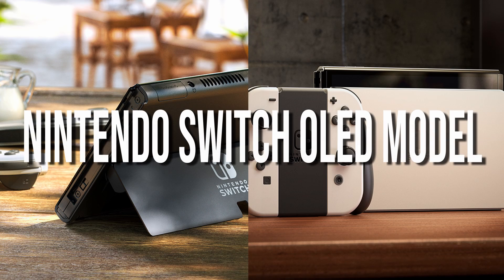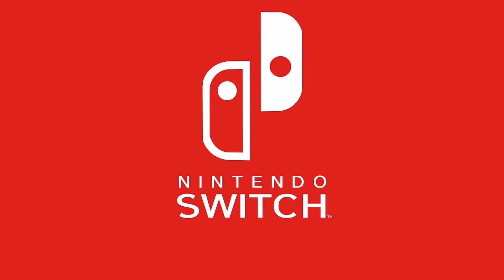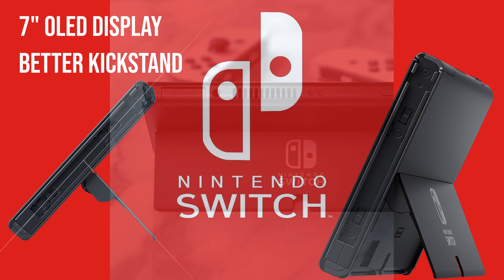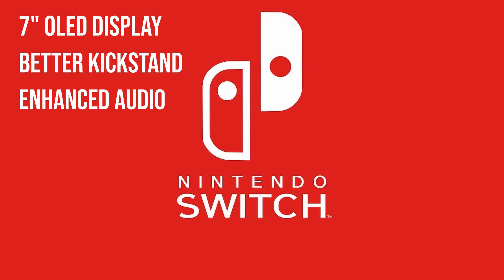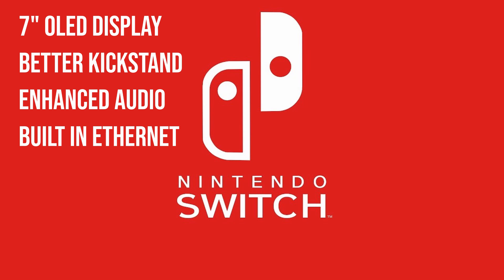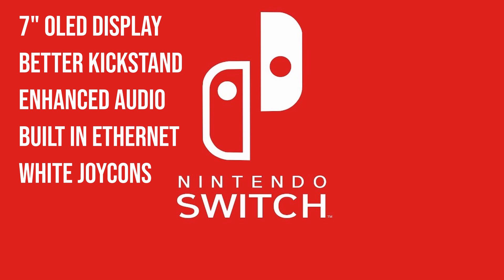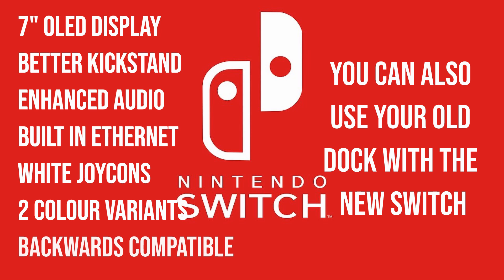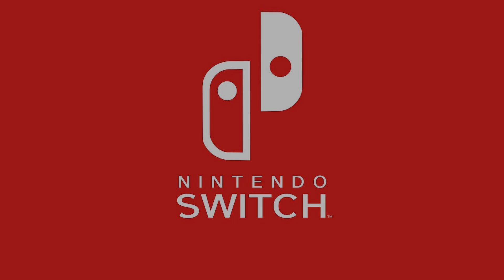New Nintendo Switch OLED Model - Overview & My Thoughts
What do you guys think of the new Nintendo Switch model? Please discuss in the comments.